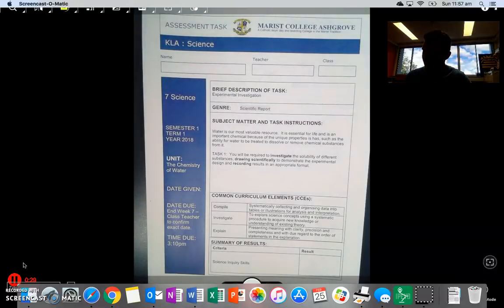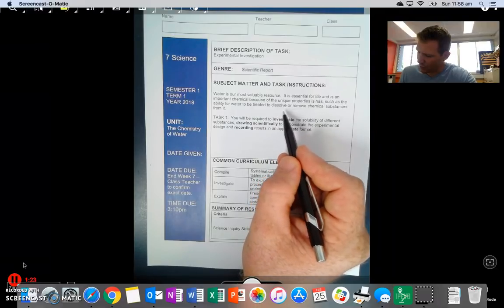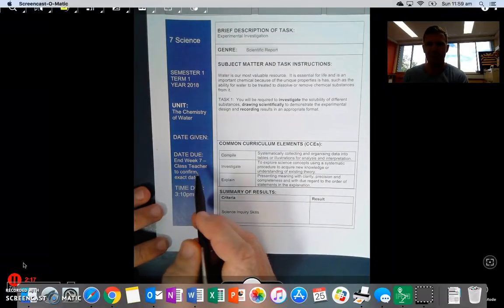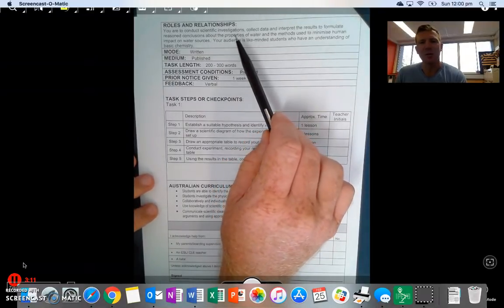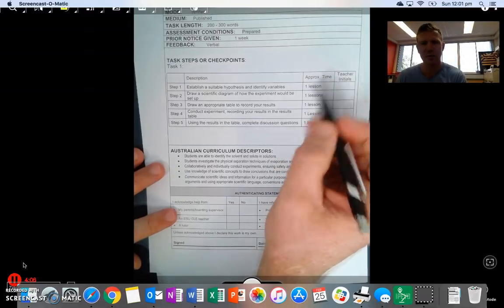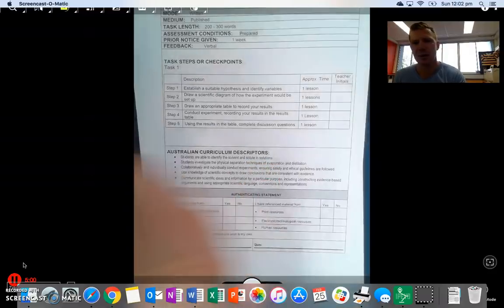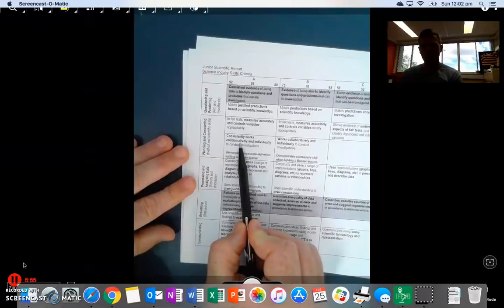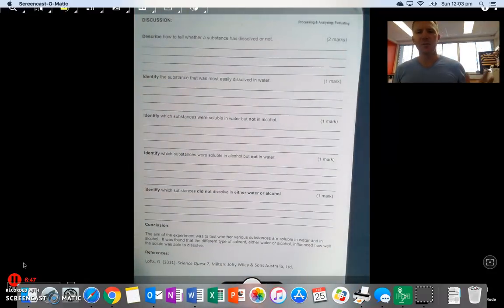Yr 7 Chem Task 1 Overview - Mr H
This video explains the task requirements for the Year 7 Task 1 Assignment. There are subsequent videos outlining how to accurately complete each section.